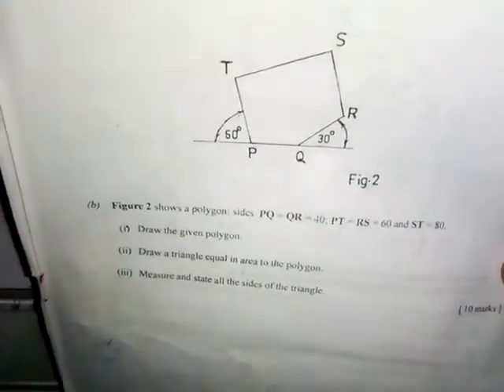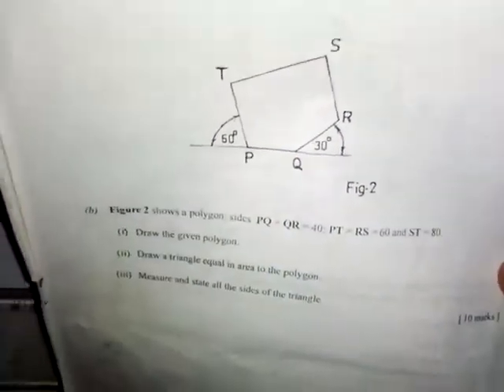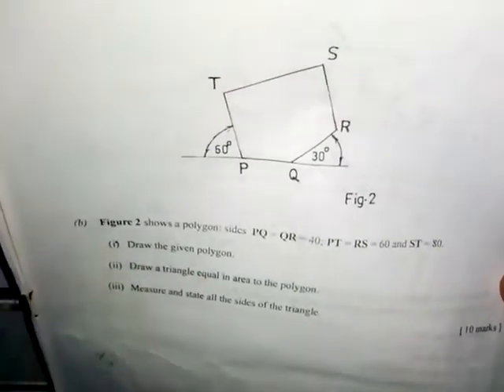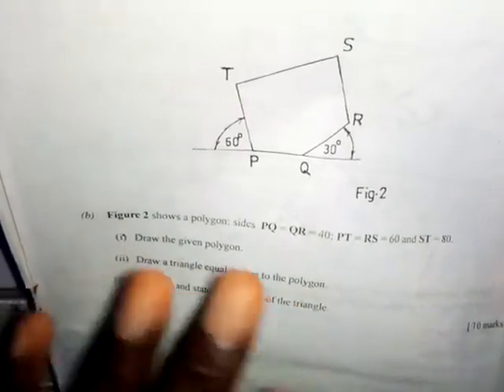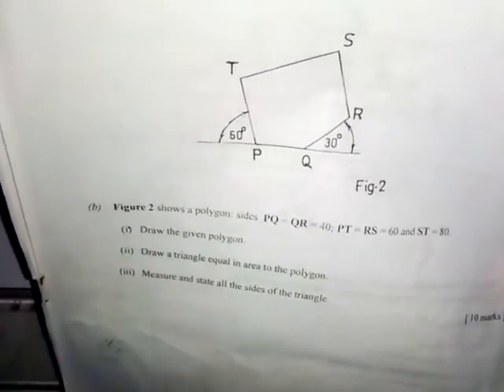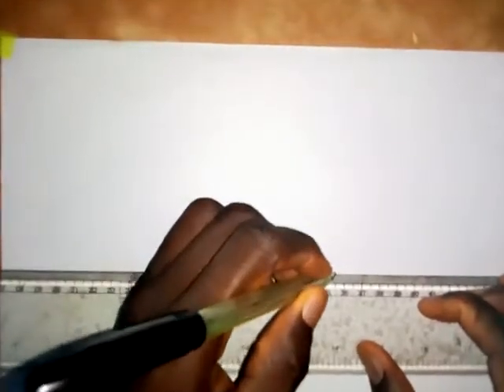To Draw a Triangle Equal in Area to a Given Polygon